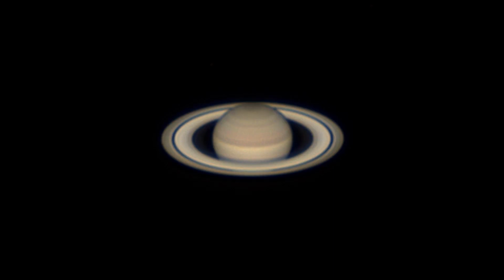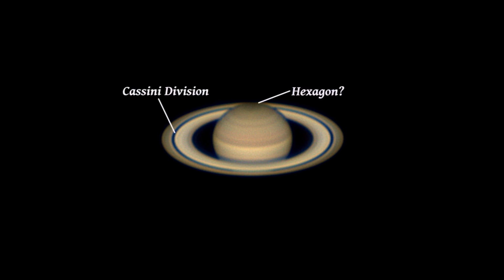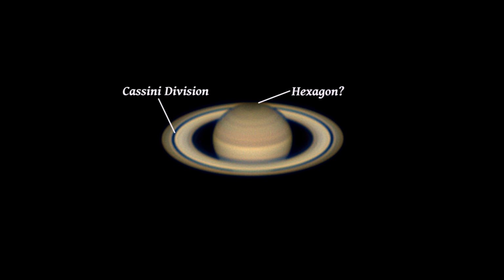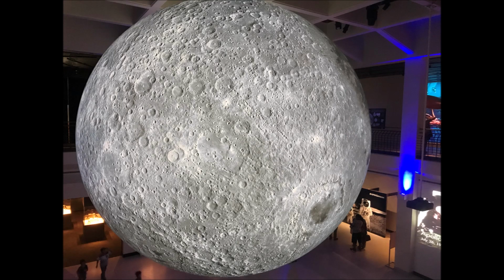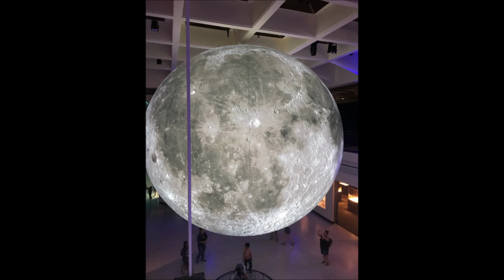July 4th Jupiters rotation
This video is a little late, but it shows Jupiter's rotation and compares processing the images with both Registax and Autostakkert.  I also was able to capture some decent images of Saturn.  Finally I was in Houston on the 50th anniversary of the Apollo 11 moon landing.